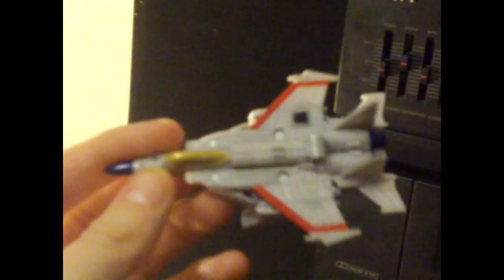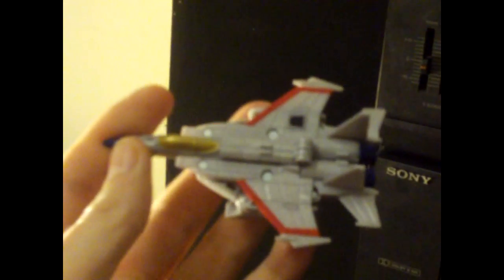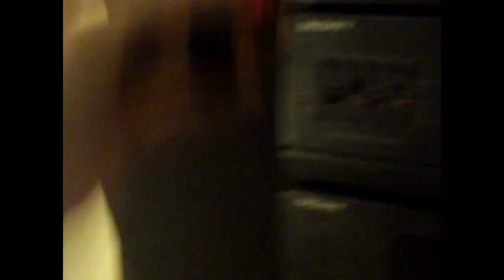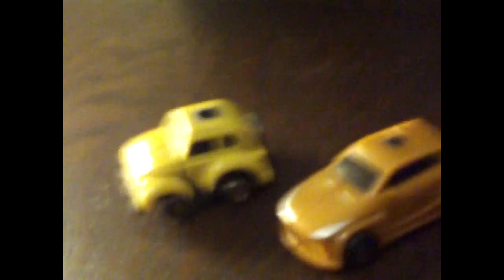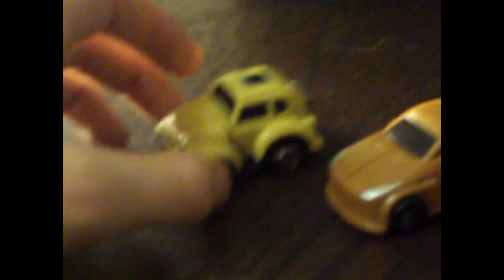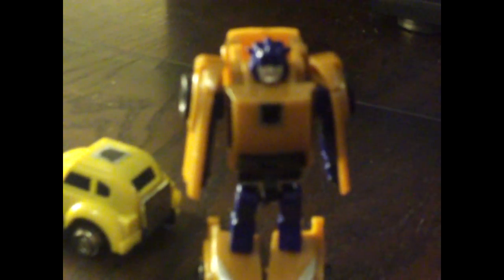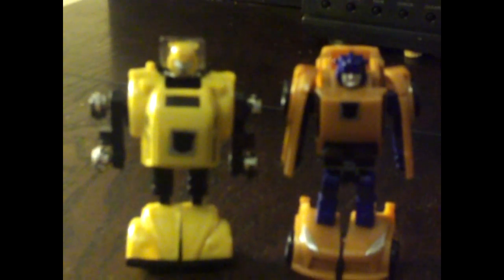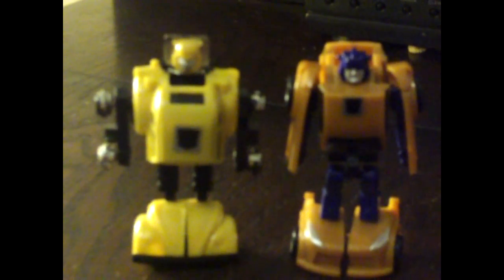Reveal the shield Gold Bumblebee. (BUGABEE!)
First ever review hope you enjoy :D

Ok im calling him gold bumblebee because that is what it says on the box, why i dont know maybe they lost the rights to gold bug?